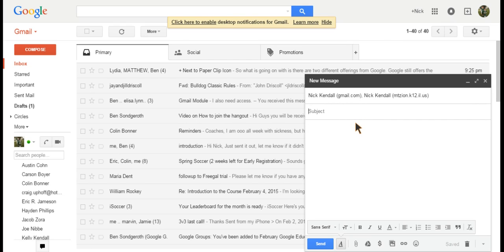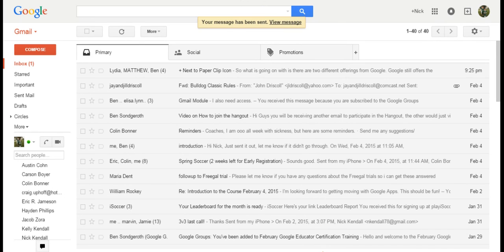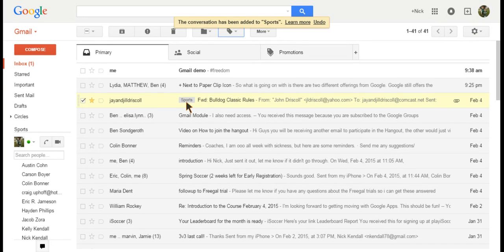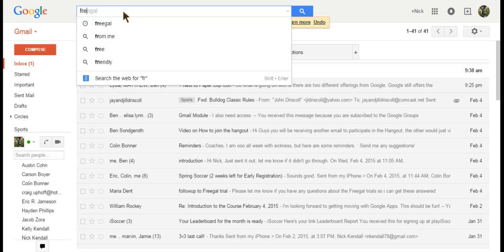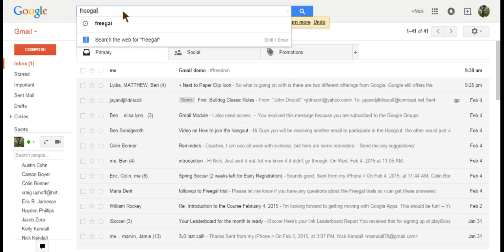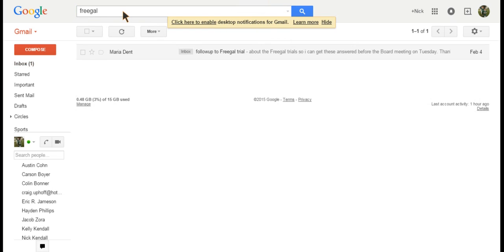Screencast 1 gmail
Gmail basics